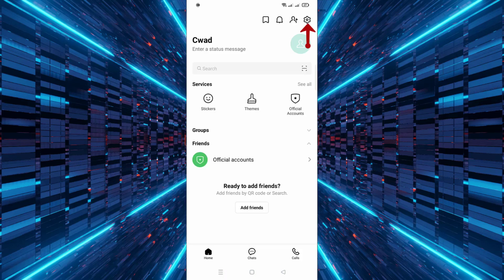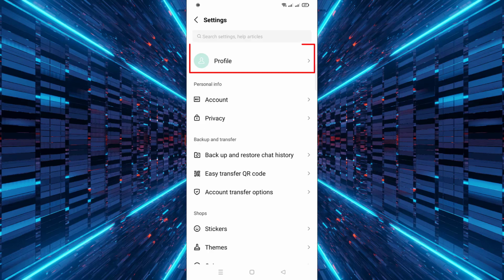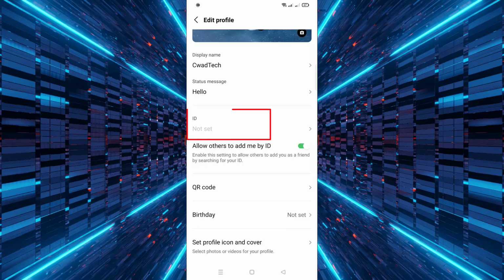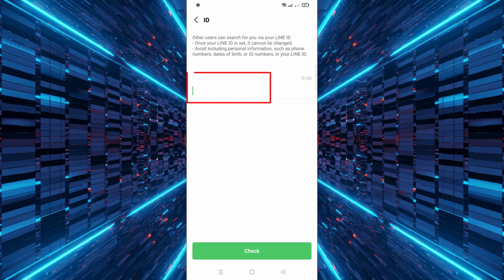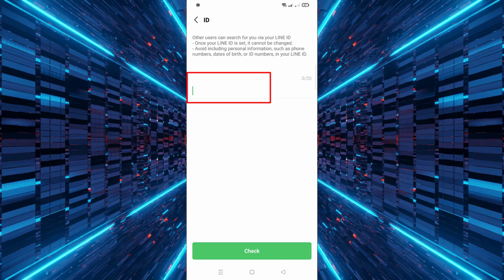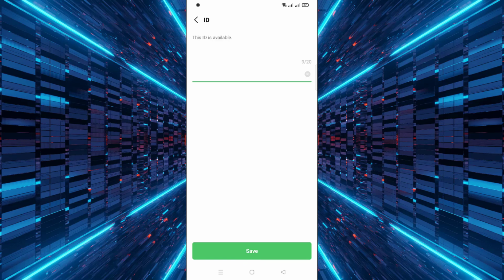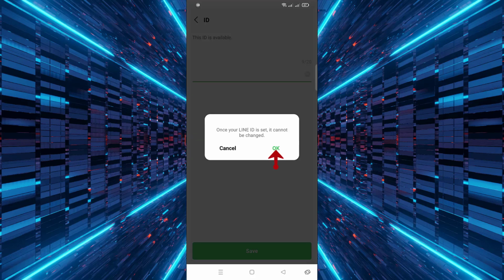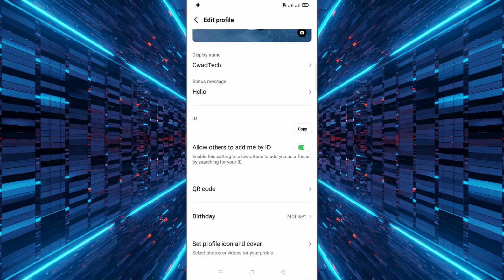How to Set Your LINE App ID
Learn how to set your LINE app ID and make your profile easier to find 📱.

A unique LINE ID lets friends search for you quickly without needing your phone number 🔍.

This video explains the benefits of creating a profile ID on LINE, improving privacy and making connections simple ⚡.

Whether you are new to LINE or want to update your profile, setting an ID gives you more control over how others connect with you 🌐.

LINE profile ID, set LINE ID, create LINE ID, LINE app tutorial, how to set ID on LINE